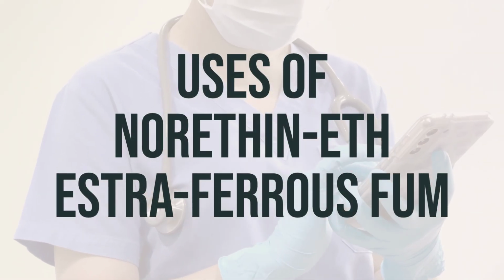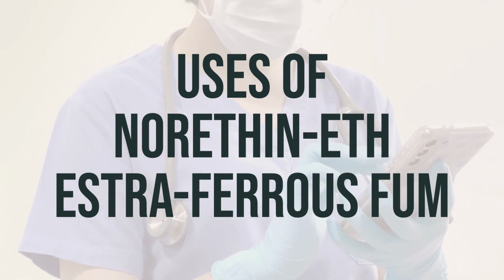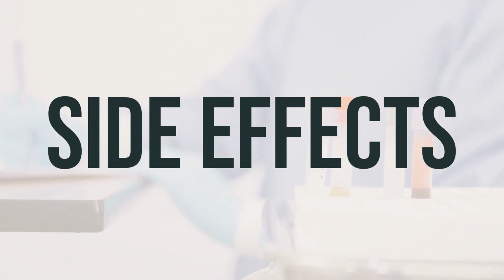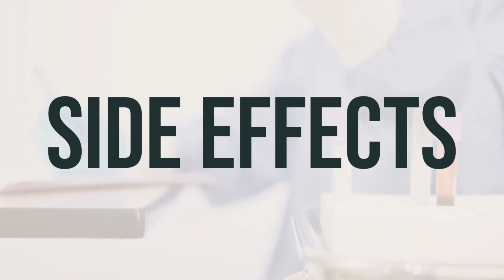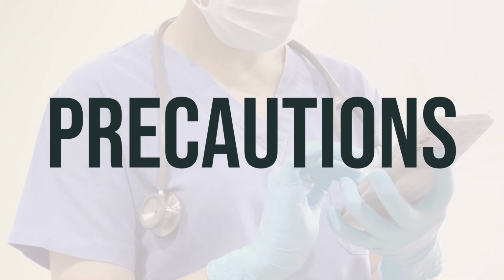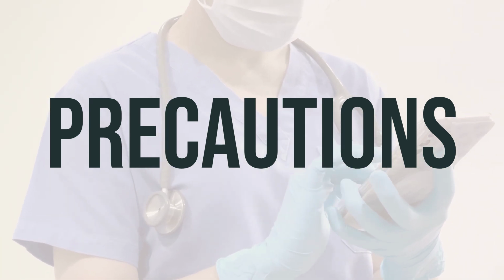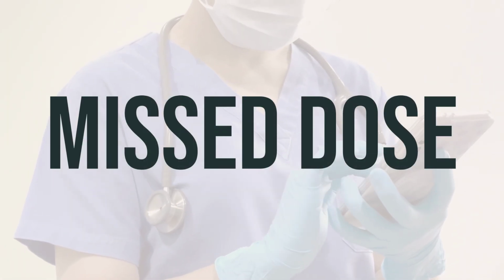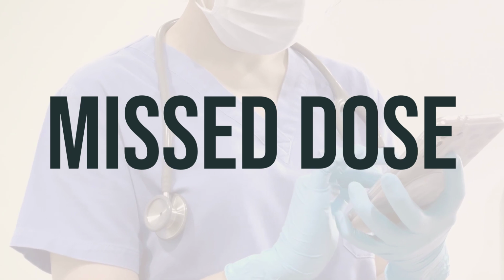How to use Norethin-Eth Estra-Ferrous Fum - Explain Uses,Side Effects,Interactions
This medication is a combination hormone medication that is used to prevent pregnancy. It contains two hormones: norethindrone, which is a progestin, and ethinyl estradiol, which is an estrogen. Additionally, there is a small amount of iron (ferrous fumarate) in each of the 7 inactive tablets taken during the fourth week. It's important to note that these inactive pills do not contain any hormones and are meant to keep you in the habit of taking 1 tablet each day. However, they do not have enough iron to treat iron deficiency.

Aside from preventing pregnancy, this medication may also make your periods more regular, decrease blood loss and painful periods, decrease your risk of ovarian cysts, and treat acne. It's important to remember that using this medication does not protect you or your partner against sexually transmitted diseases, such as HIV, gonorrhea, or chlamydia.

As for the daily dosage, it is important to take 1 tablet each day at the same time to maintain its effectiveness. And as for the optimal timing, it is best to take the pill at the same time each day to help you remember and to minimize the risk of missed doses.
8dc6